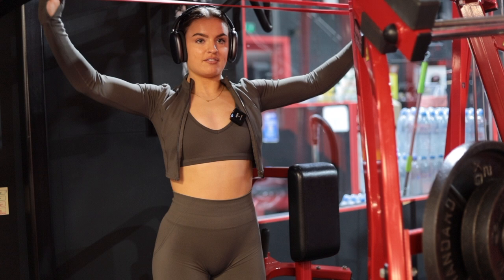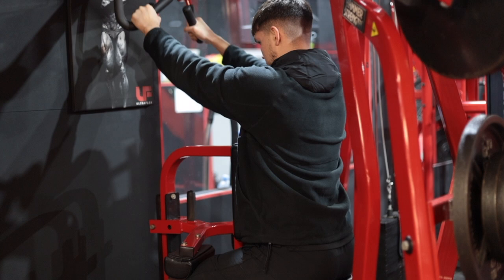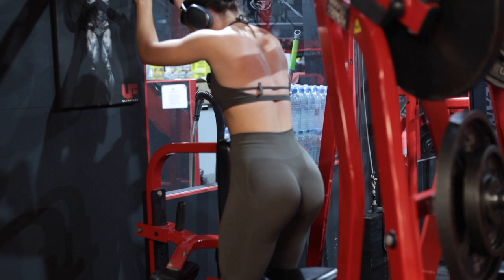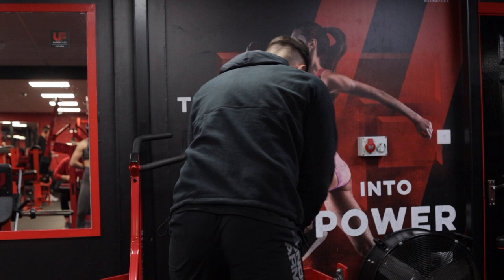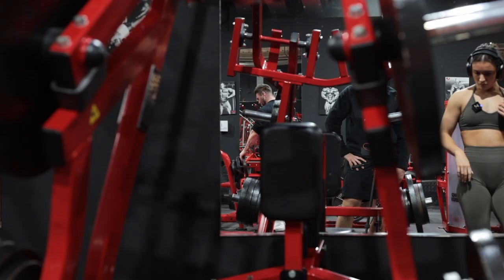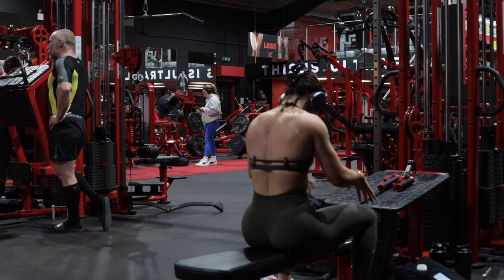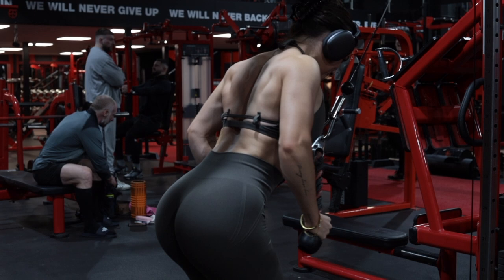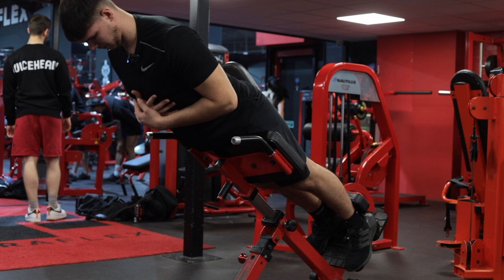DOING CBUMS OLYMPIA WINNING BACK WORKOUT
Hey family xxx